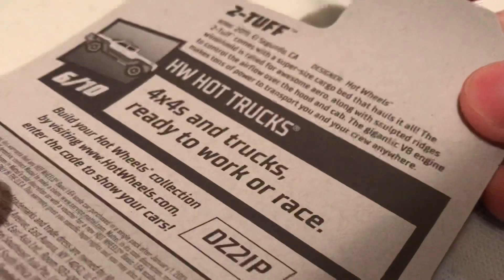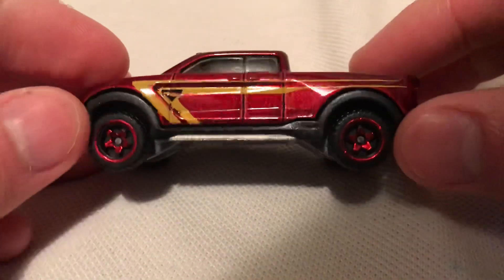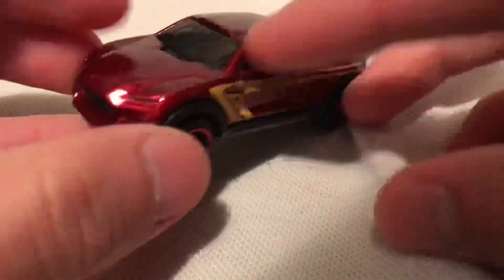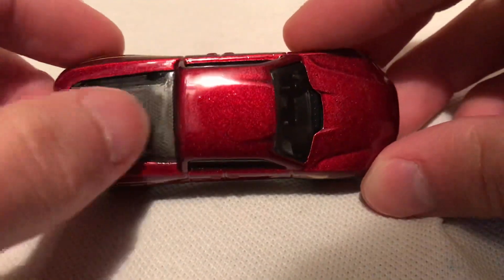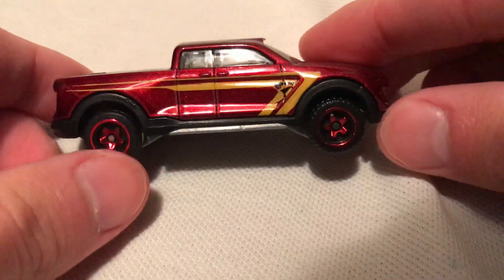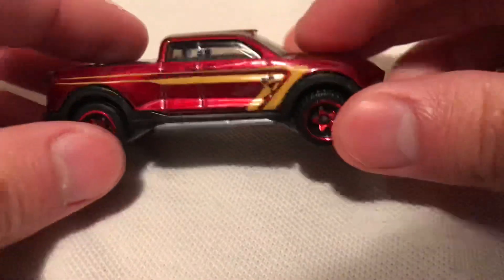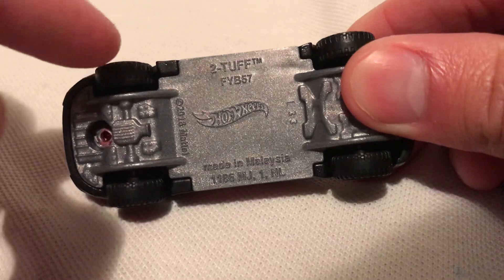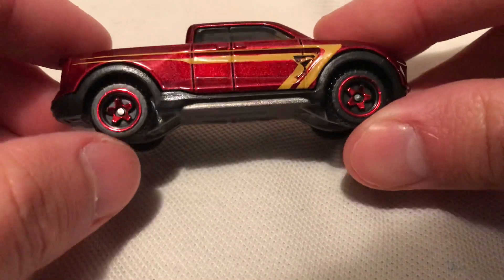Hot Wheels 2-Tuff (New for 2019! - HW Hot Trucks)